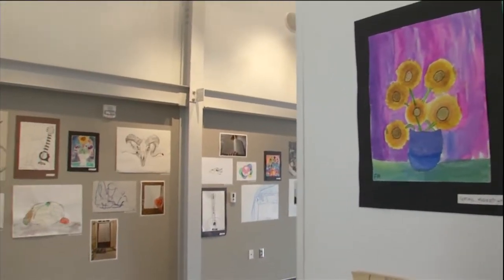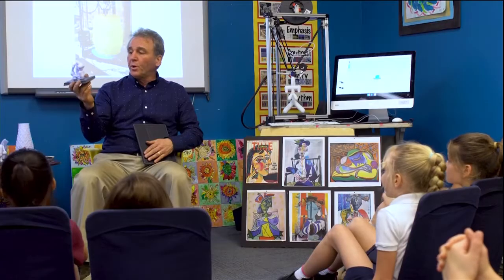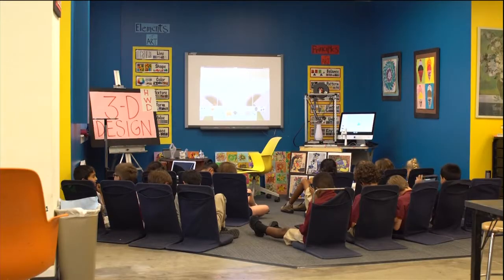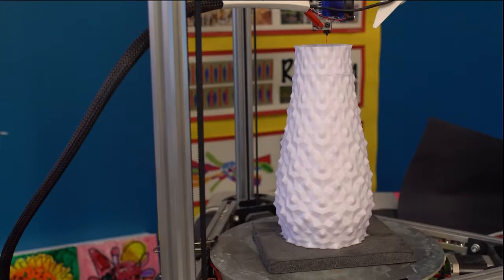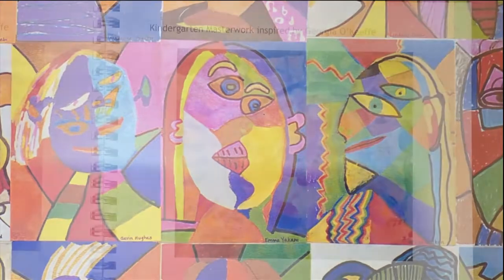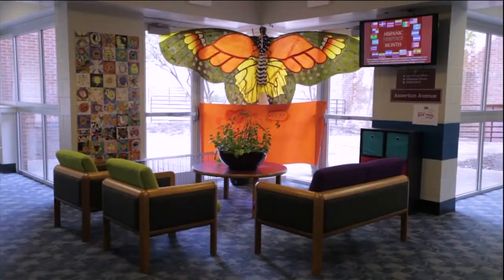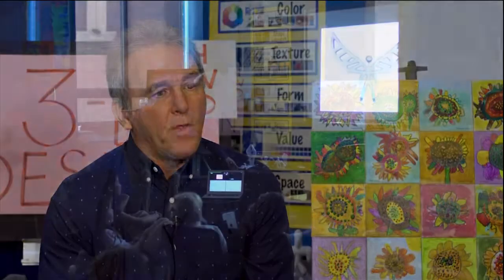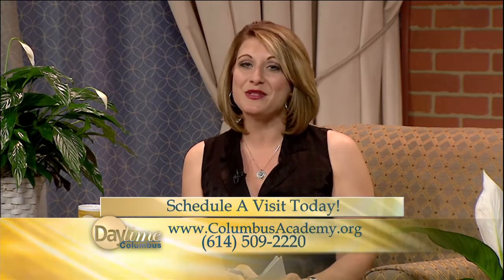Creating in 3D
In the latest "Education Today" piece on NBC4, Lloyd Cicetti describes how he nurtures creativity and confidence in Columbus Academy's lower school art classroom by teaching 3D design in addition to the techniques of master artists.